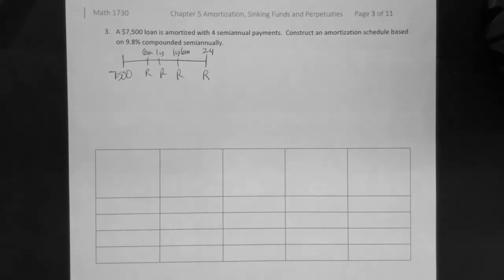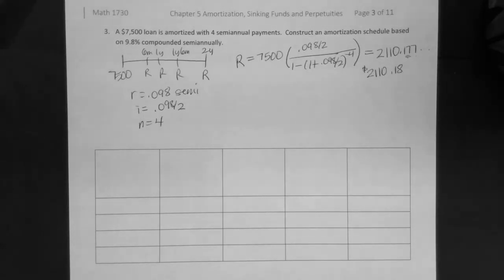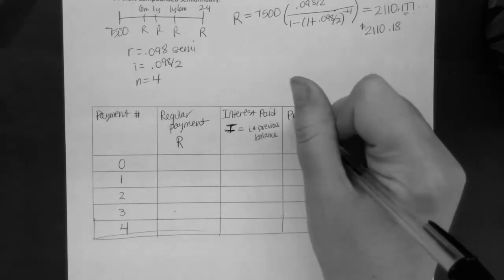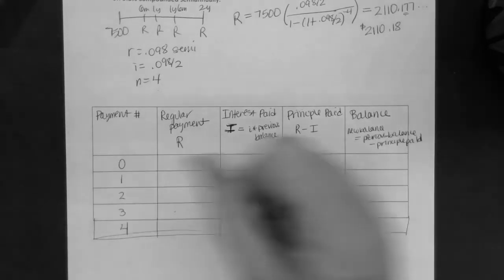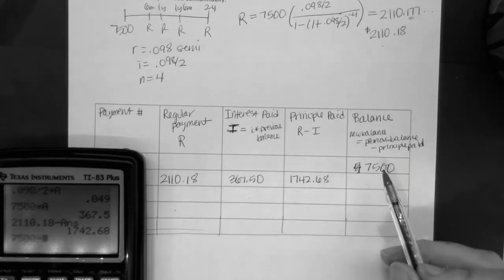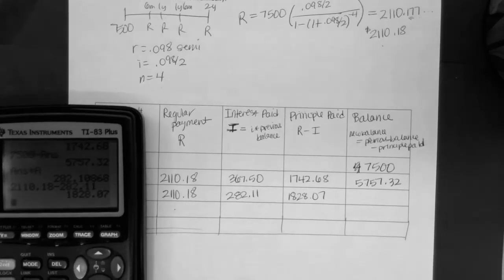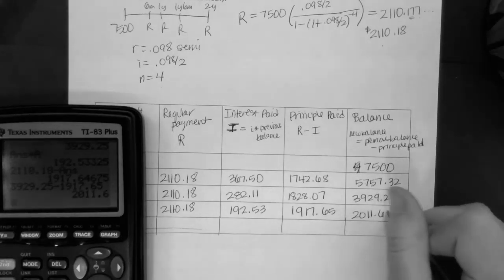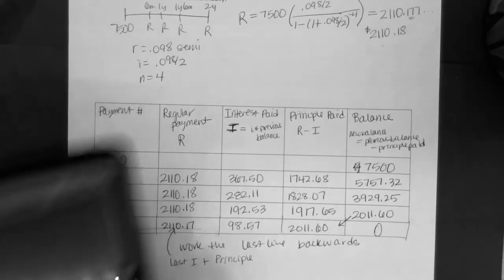Chapter 11 Section 5 - Home Loans part 4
Finding the payment of a loan & its amortization table.